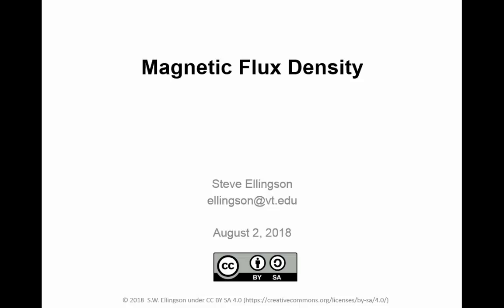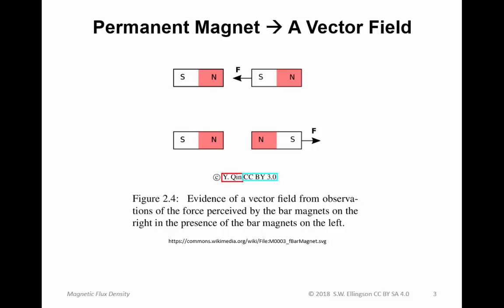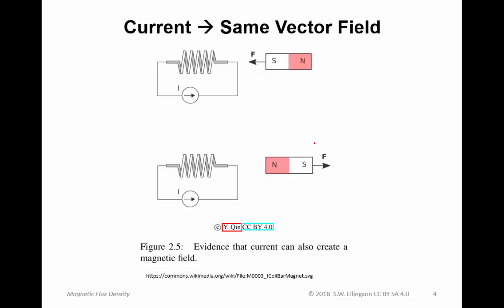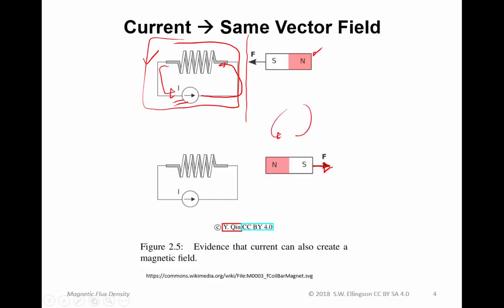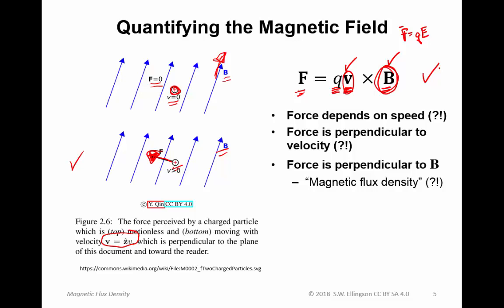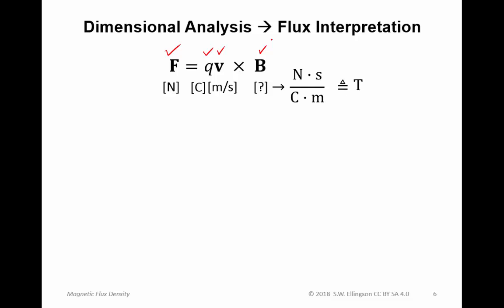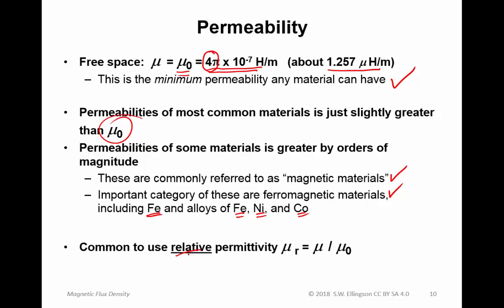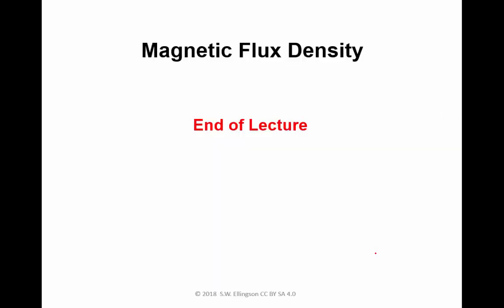#26: Magnetic Flux Density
This is a lecture created for ECE3105 (Electromagnetics I), a junior-level course in electrical engineering at Virginia Tech.
Based on content appearing in Chapter 2 of my open textbook "Electromagnetics Vol. 1"